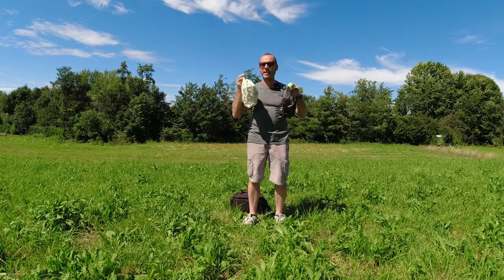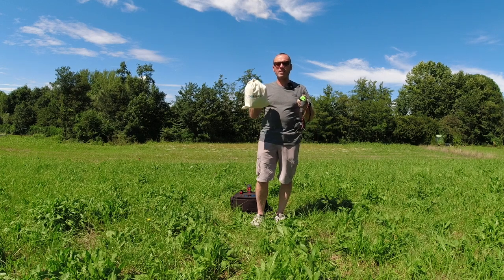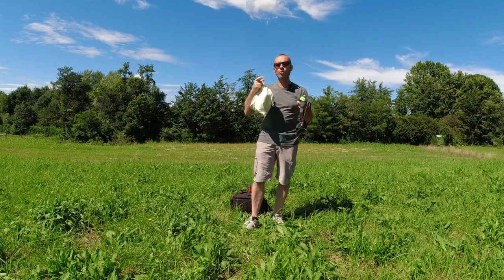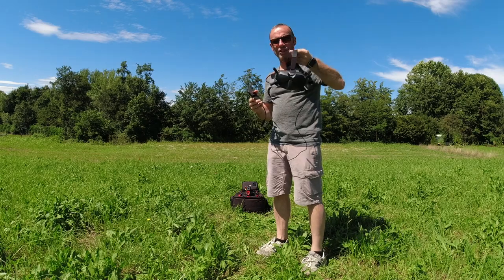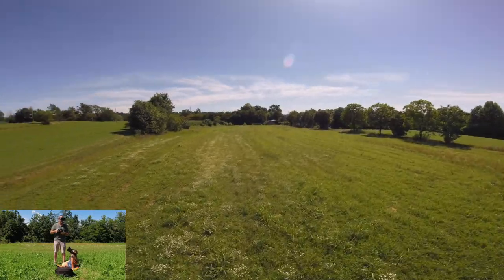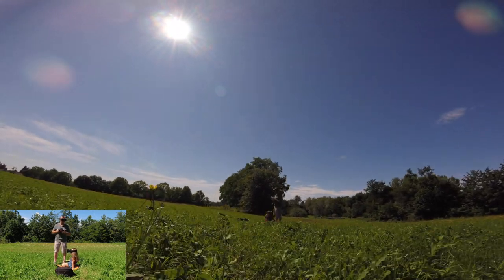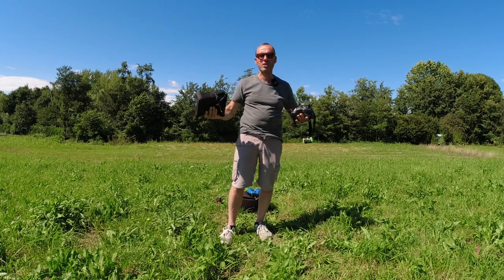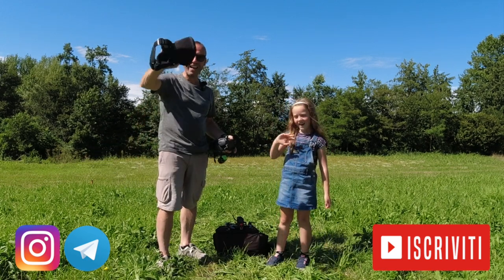DIGIVIEW + MAGIMASK CONDIVIDI L’ ESPERIENZA FREESTYLE DRONI FPV TUTORIAL TEST DI VOLO CON PASSEGGERO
Link Utili

--DJI Mini 2
--DJI Mavic Air 2
--DJI Mavic Mini
--Insta360 one R

         ❖❖❖❖❖❖❖❖❖❖❖❖❖❖Contatti❖❖❖❖❖❖❖❖❖❖❖❖❖❖❖